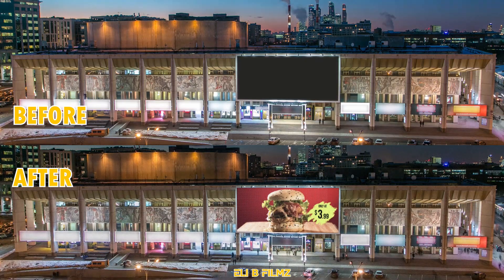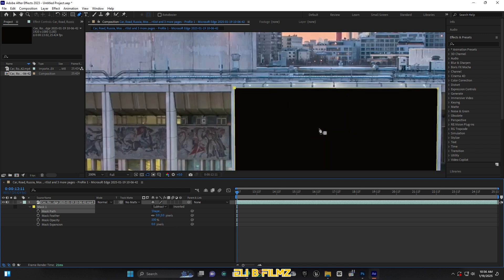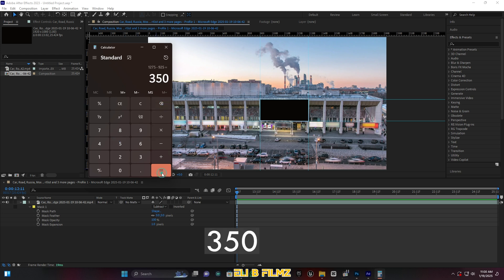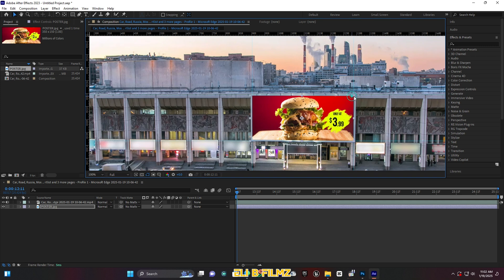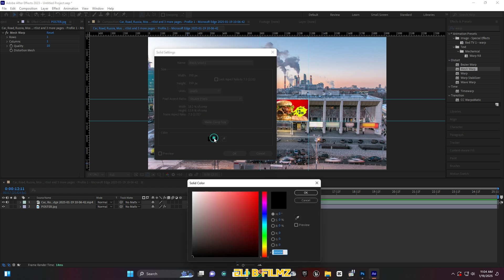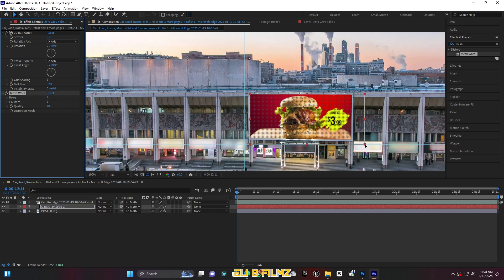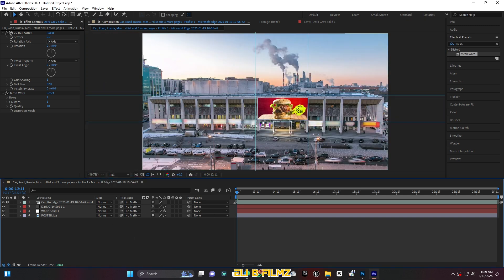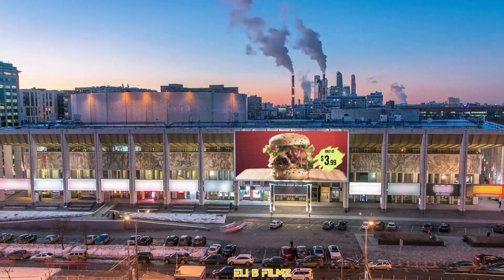Create Realistic Billboards Effect In After Effects! II AFTER EFFECT TUTORIAL